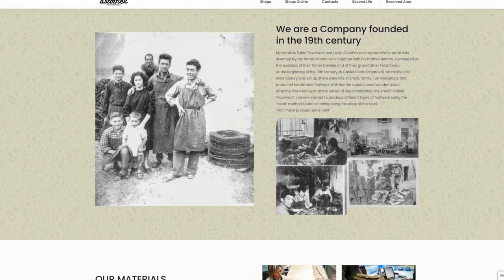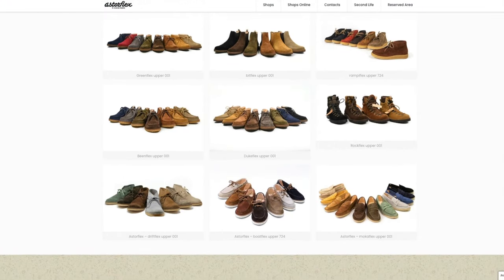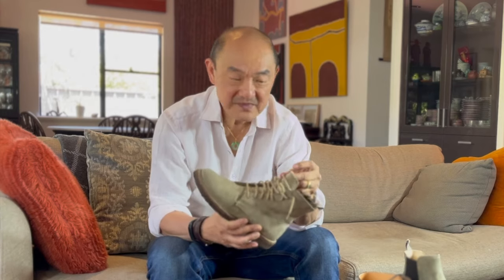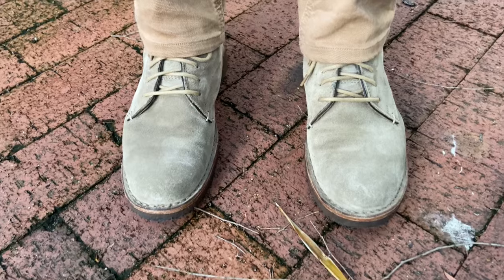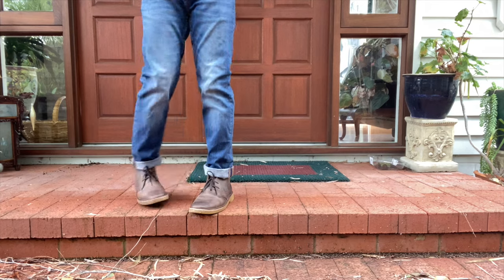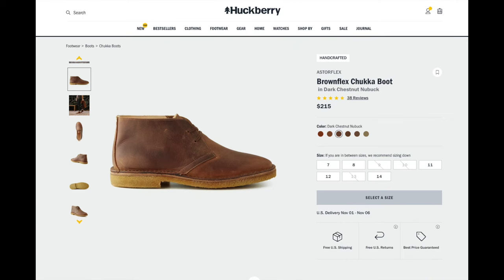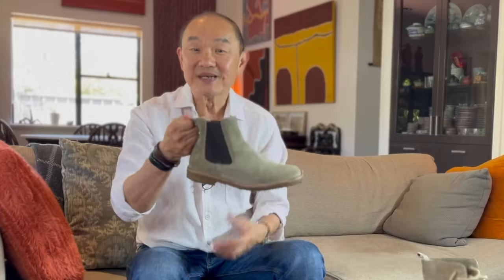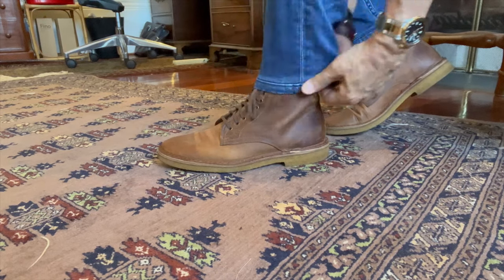My Italian Journey || Astorflex Boots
Boot reviewers on YouTube seem to focus on American Heritage brands. But on my boot journey, I came across this Italian casual brand tha has become one of my favourites, Astorflex.

Chapters
00:00 Introduction
00:48 Welcome
03:17 Astorflex
06:27 Styles and Characteristics
13:53 Summary